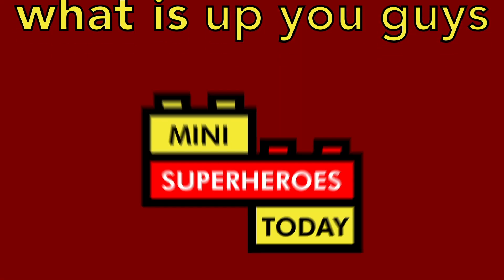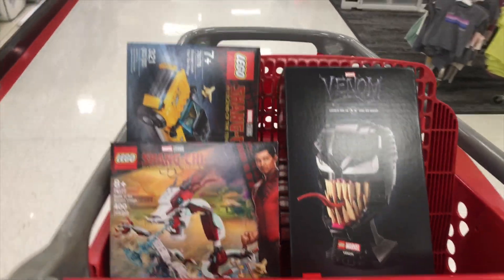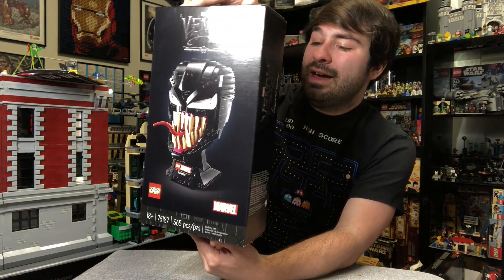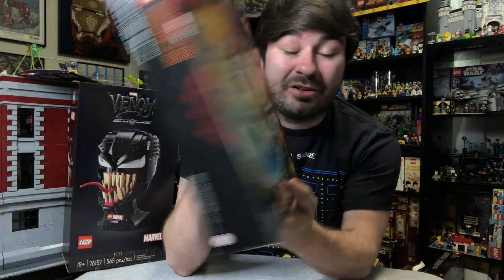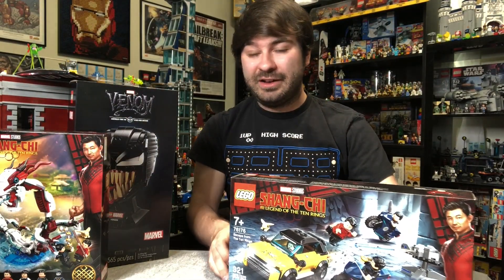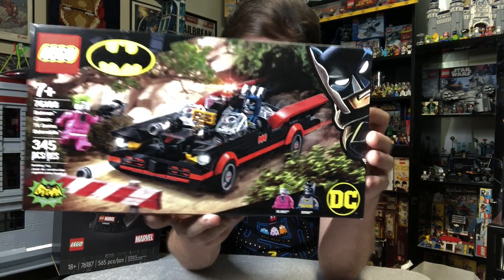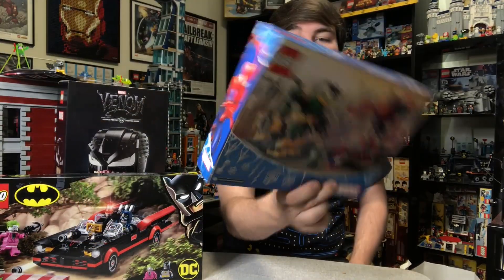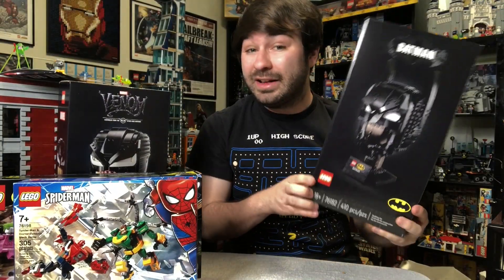HUGE LEGO Haul Spring 2021 Sets from MARVEL, SHANG CHI, DC and MORE!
And in today's video, I'll be showing you my spring 2021 LEGO haul from the LEGO store and Target!